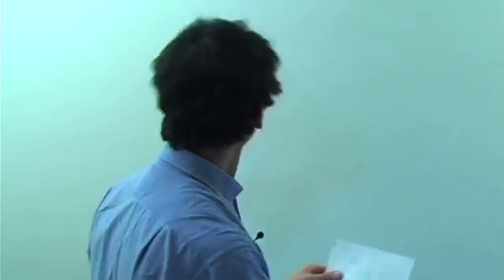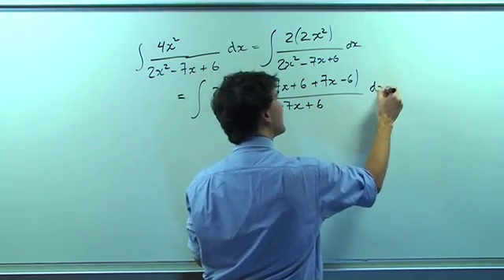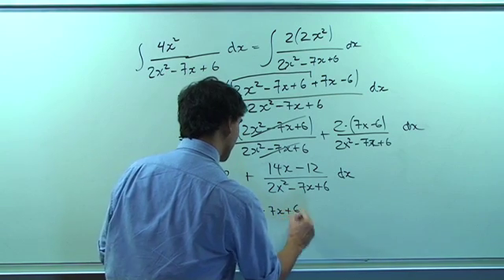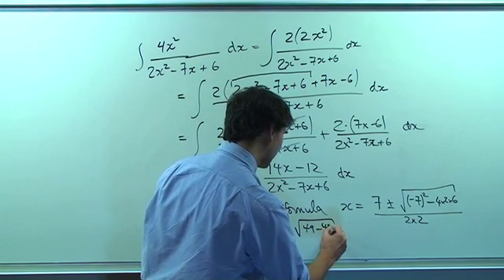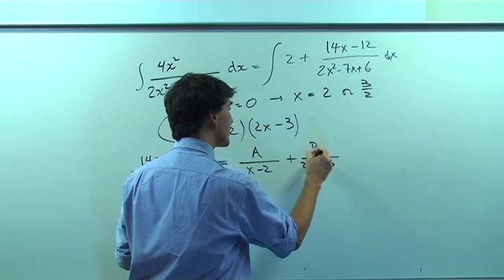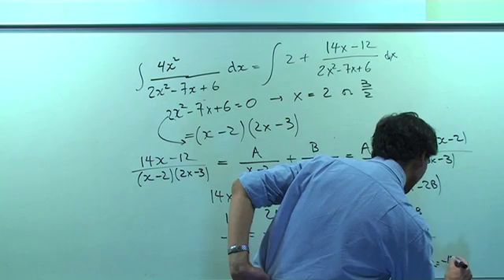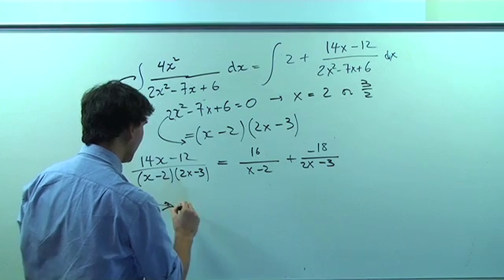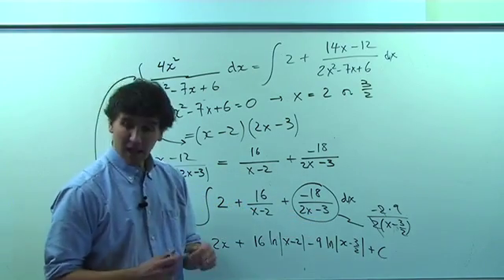Rational Functions pt1 Prof. Alastair Rucklidge